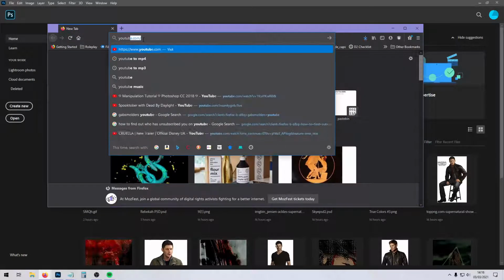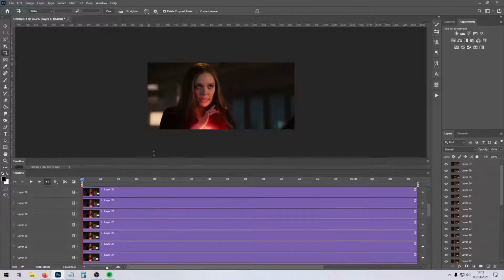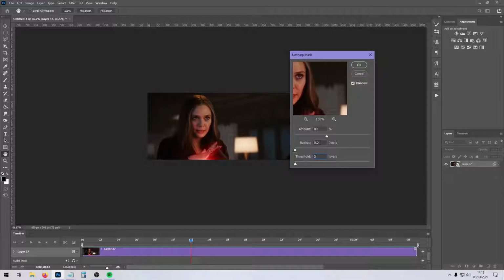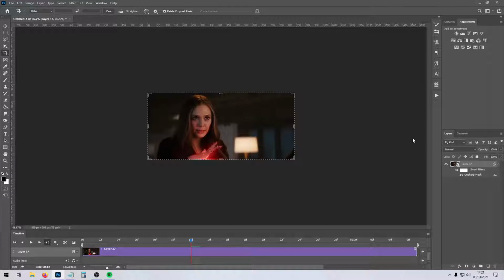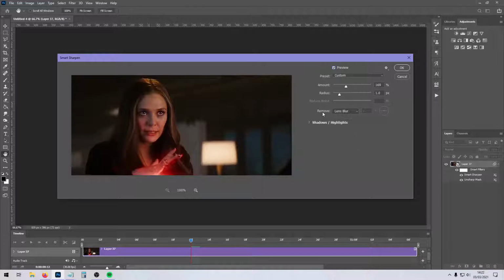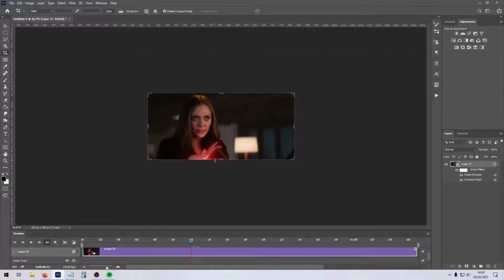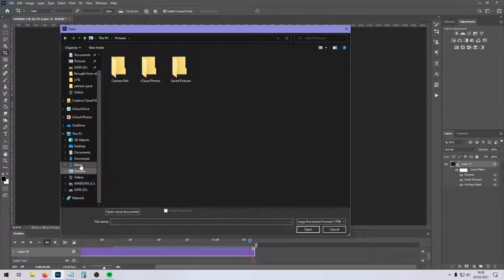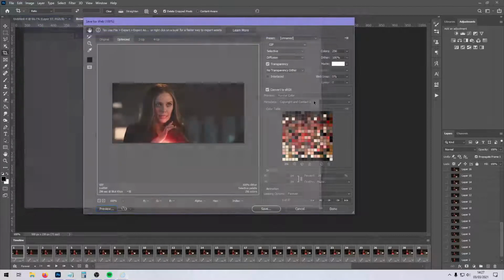♡ How to sharpen gifs ♡ Photoshop CC 2020♡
♡ Hello Loves ♡

I've been asked how to sharpen gifs, and this is the easiest way.

♡ Much Love ♡
Desi. xo